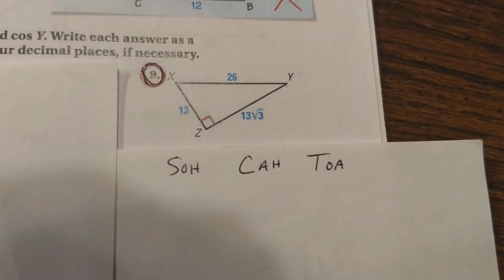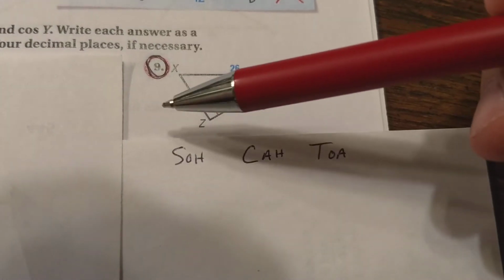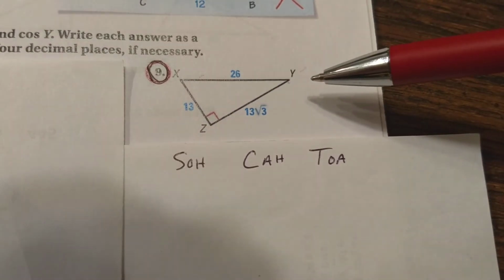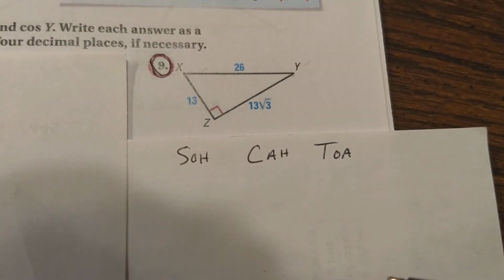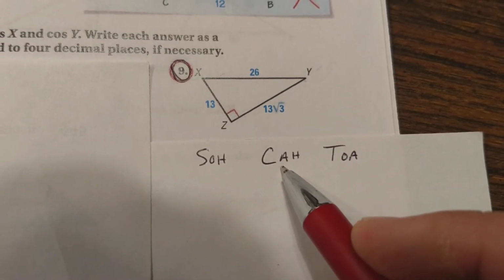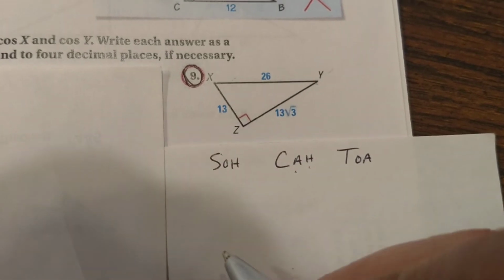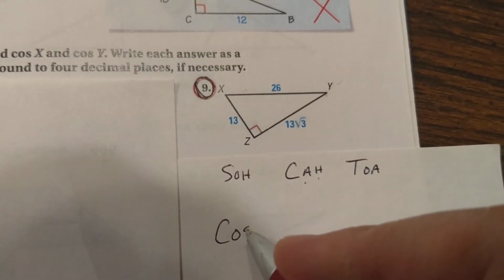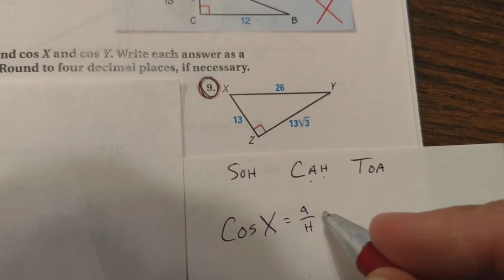8D - Finding Cosine Ratios - p.477 #9